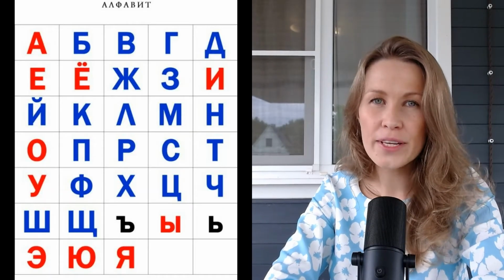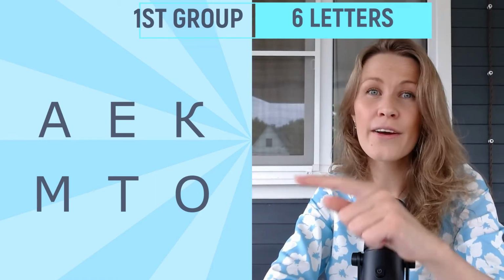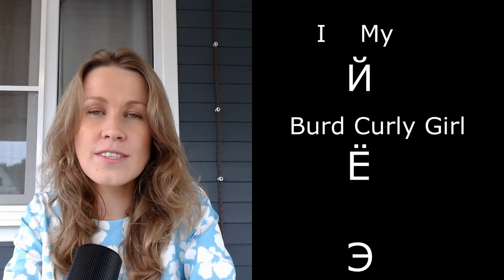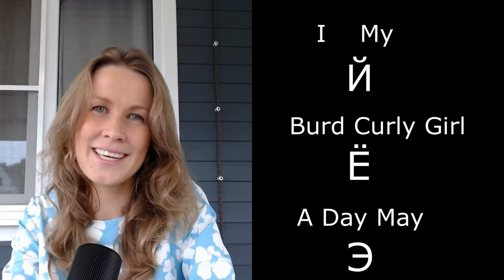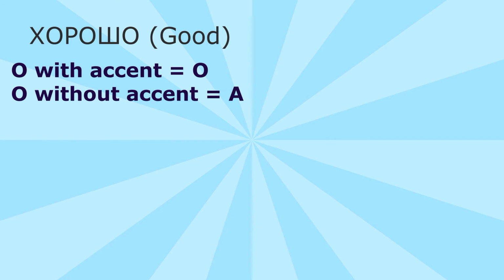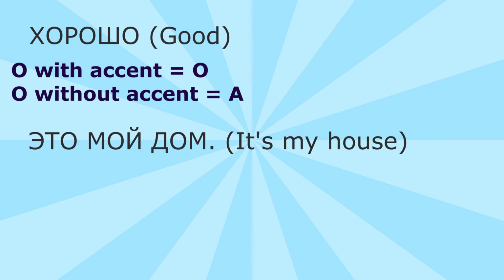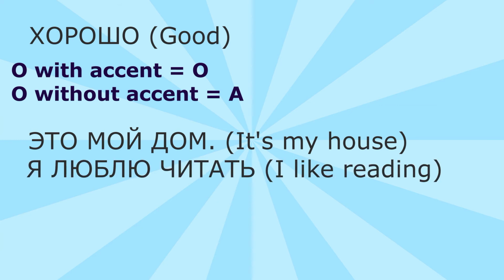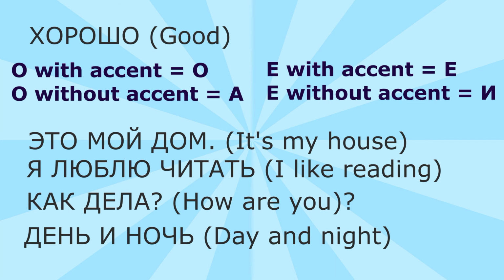Softly spoken Russian alphabet - relax, listen, repeat & start reading in 10 minutes video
Hello everyone!
In this video I will teach you how to pronounce the letters in Russian alphabet and show you the key pecularities of pronounciation within reading. Watch this video, be relaxed and get ready to grasp the whole information easily.

I highly encourage you to repeat after me during watching this video.
Your feedback is welcome and very important for me!